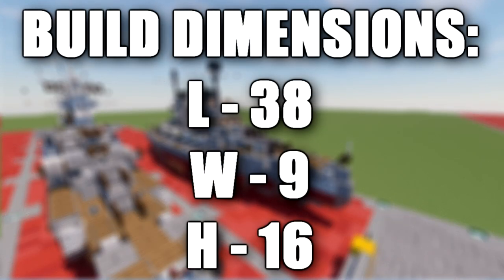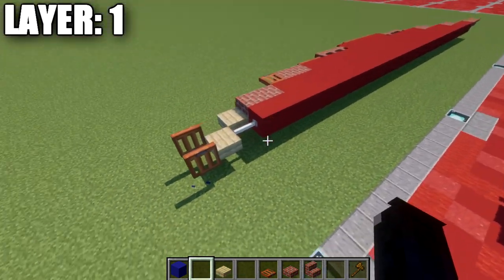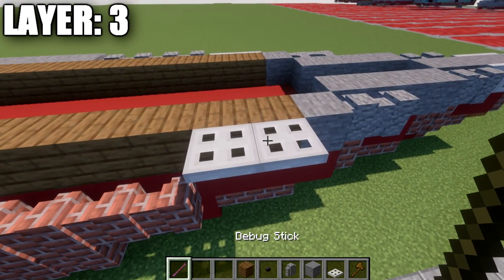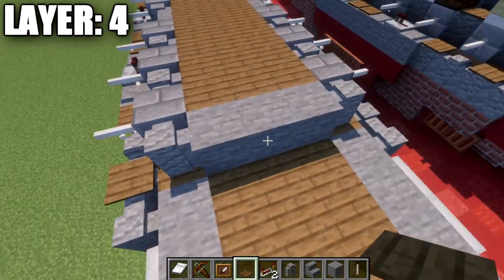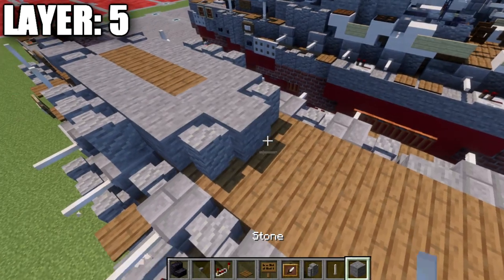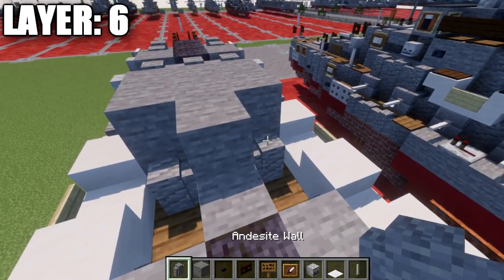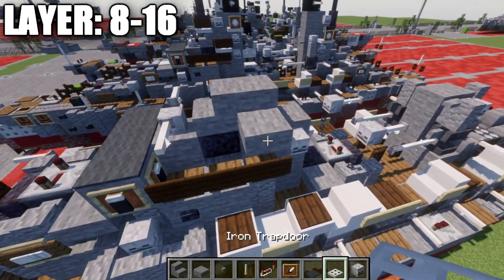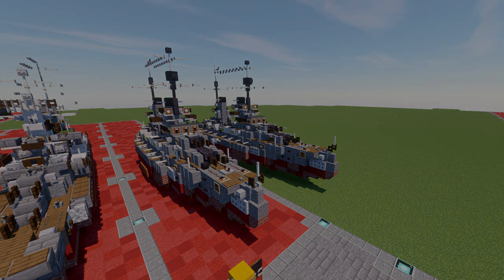Minecraft: WW1 SMS König | König-Class Battleship Tutorial (1:5 Scale)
HELLO LADIES AND GENTLEMEN! Welcome back to another Minecraft tutorial. Today we will be building the SMS König König-Class battleship. Enjoy the tutorial!

►Introduction: (0:00)
►Layer 1: (3:56)
►Layer 2: (7:17)
►Layer 3: (9:05)
►Layer 4: (12:14)
►Layer 5: (18:30)
►Layer 6: (24:58)
►Layer 7: (28:20)
►Layer 8-16: (30:56)
►Outro: (36:30)

CURRENT SUPPORTERS:
►$25:
-DogArmyYouTube
-DerekFrostWestbrook
►$10:
-Assassin's Creed
-Fernand Weinchter
-Koya
►$5:
-TrenchFighter8
-DerekFrostWestbrook
-BrickBros2016
-ZPro Warfare
-The Grand Pope
►$2.50:
-Bisky Nisky

TEXTURE AND SHADERS PACKS:
►Texture Pack: Minecraft Default Pack
►Shaders Pack: Continuum 1.3
►Game Version: 1.16.4